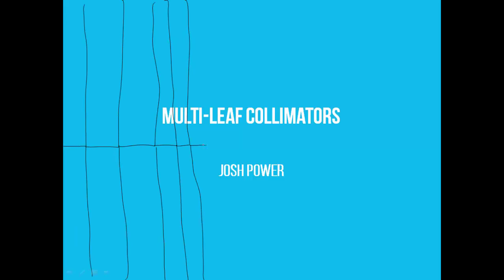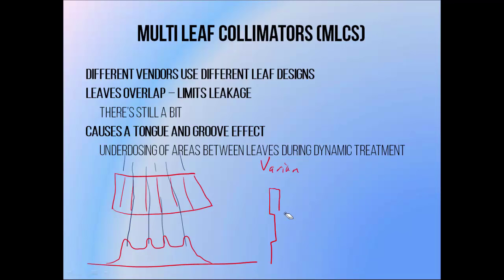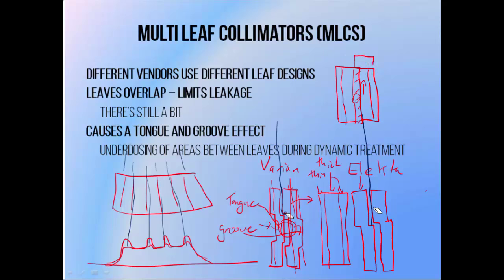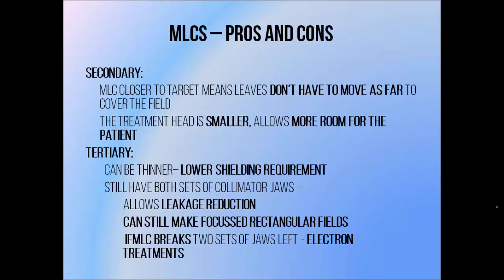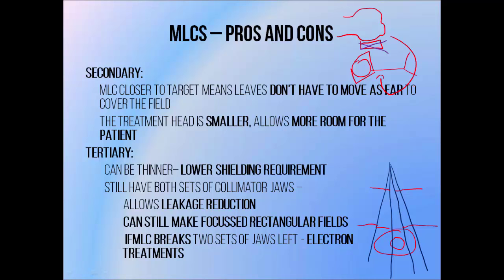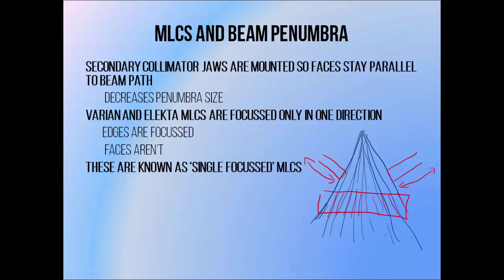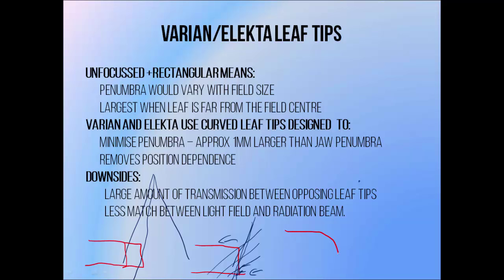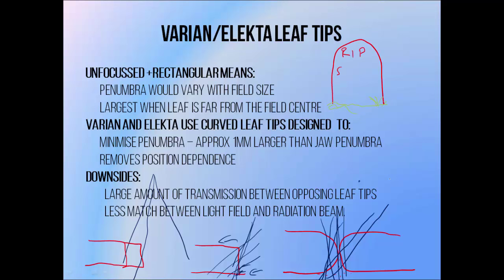7.3 - Multi Leaf Collimators (MLC)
Describes the design of Varian and Eleka Multi leaf Collimators (MLC), includes:

Differences between secondary and tertiary MLCs
Inter-leaf leakage
The tongue and groove effect
Varian and Elekta leaf designs
Rationale of rounded leaf tips - effect on beam penumbra